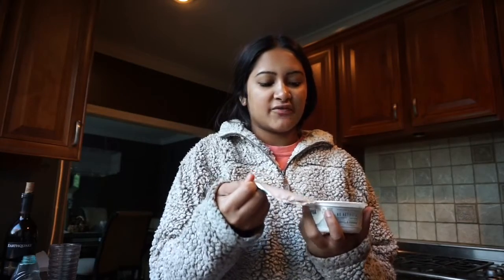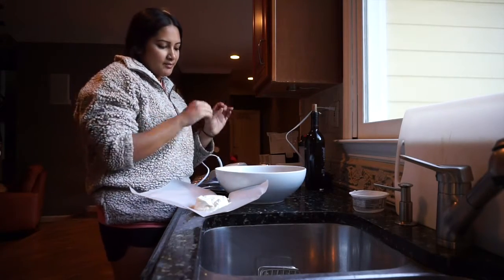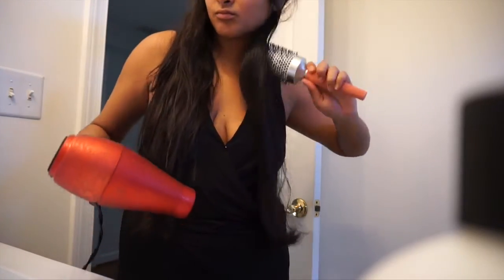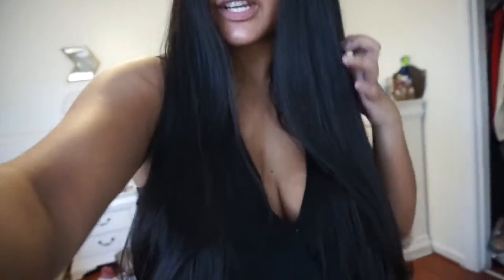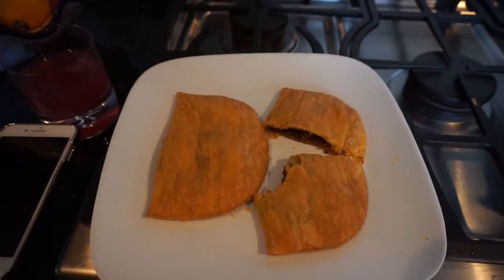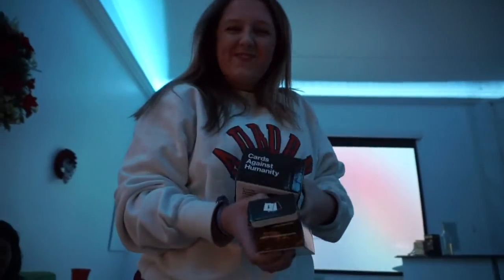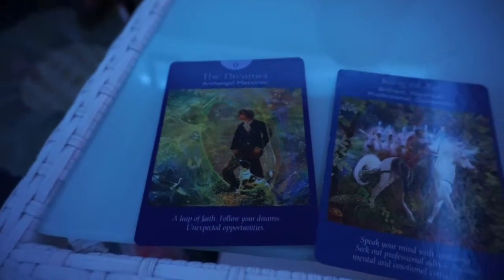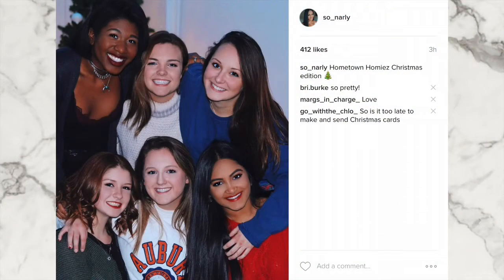TARROT READING & HOLIDAY PARTY + OREO BALLS RECIPE | Vlogmas Day 21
oMG getting my tarrot card read was so interesting!

RECIPE FOR OREO BALLS:

1 pack of regular Oreos
1 pack or 8 oz. of cream cheese
-then what ever toppings you want!

About Me!
Name: Sonali (Sun-all-e) aka sonarly, sona, nali
Age: 19
Ethnicity: Indian
College: University of Central Florida
Major: Radio/ Television
Sorority: Kappa Delta